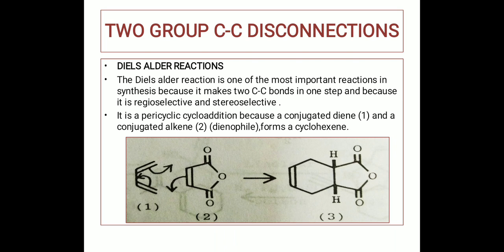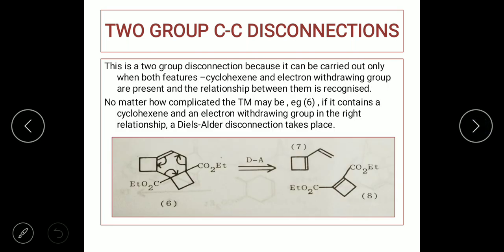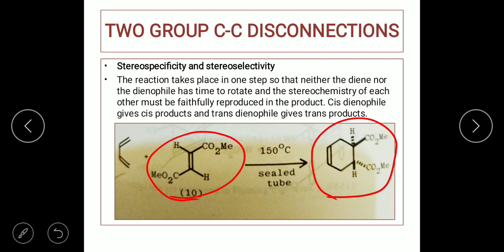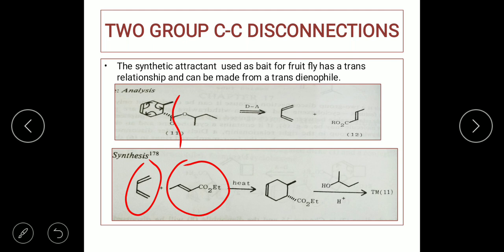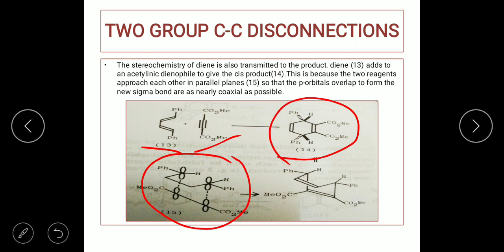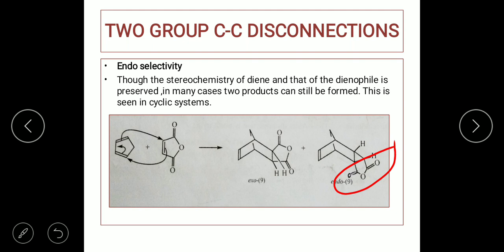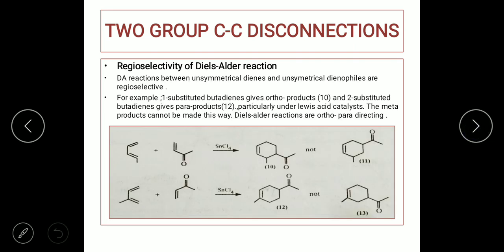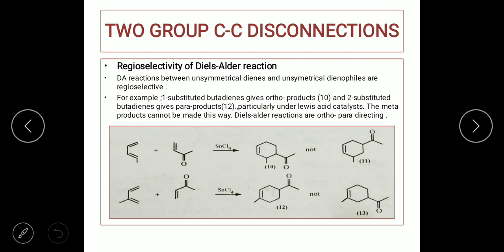Two group C-C disconnections : Diels Alder reactions.